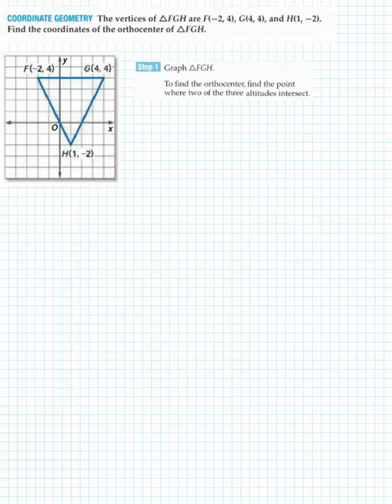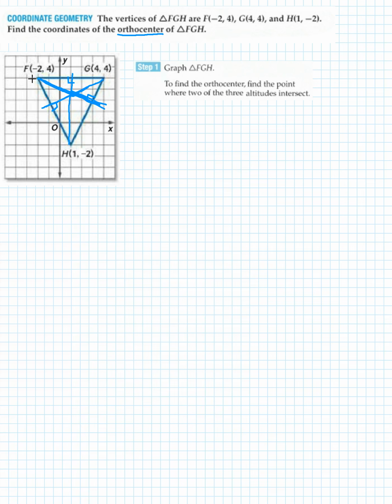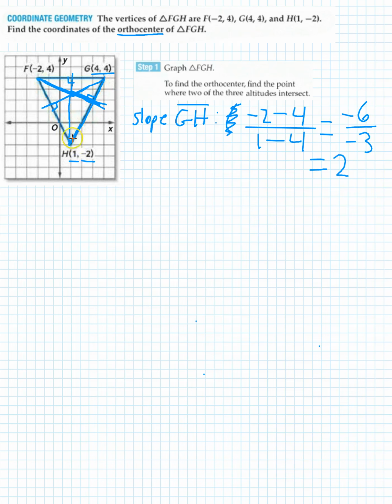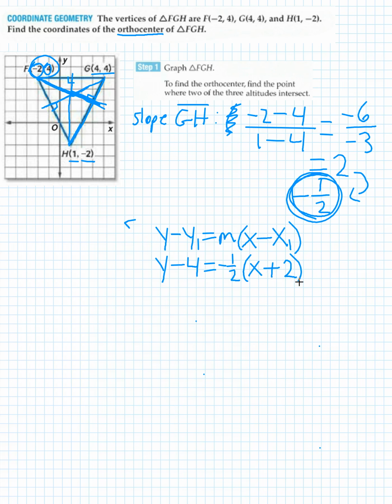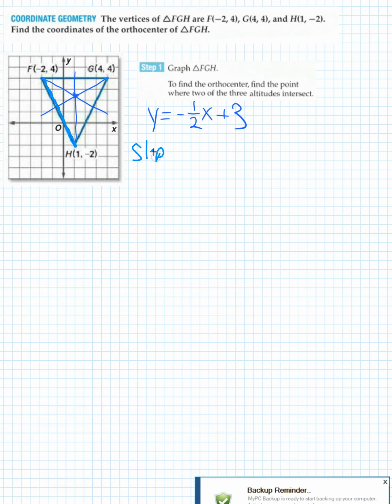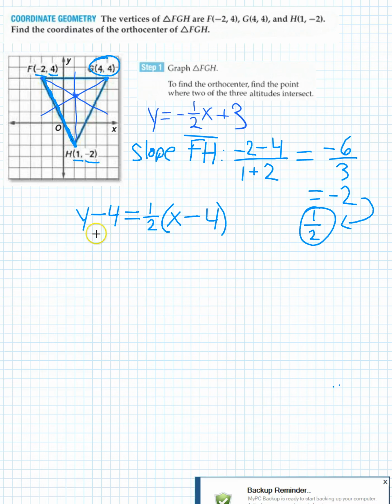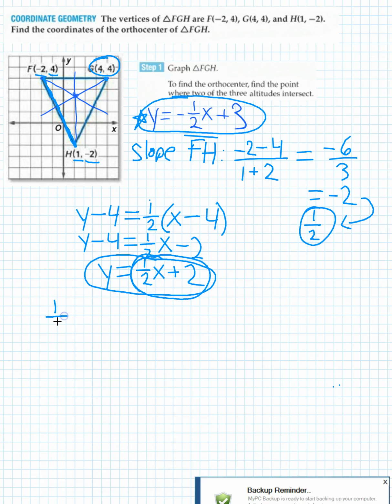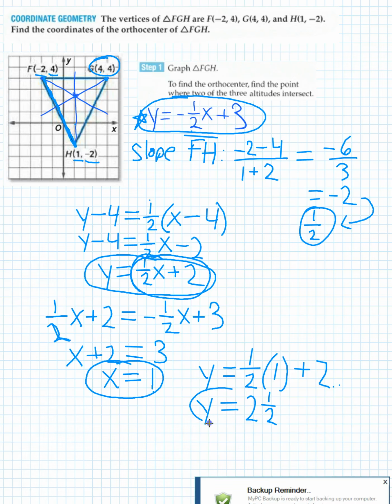Coordinate Geometry Find Orthocenter